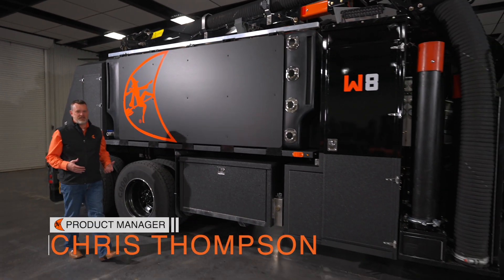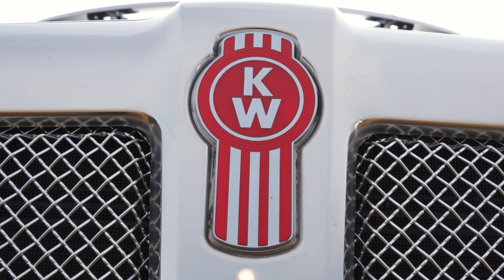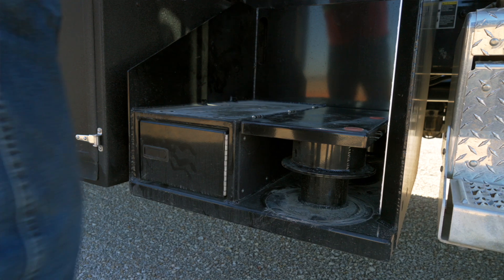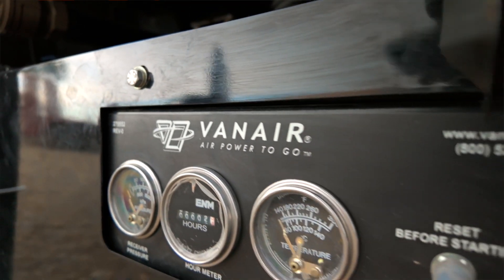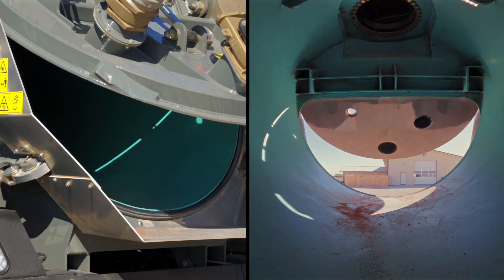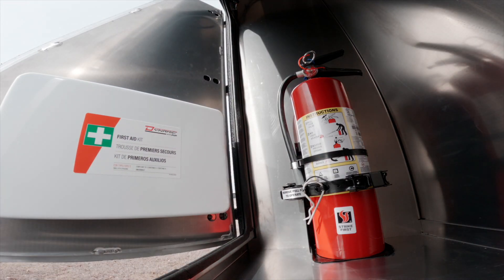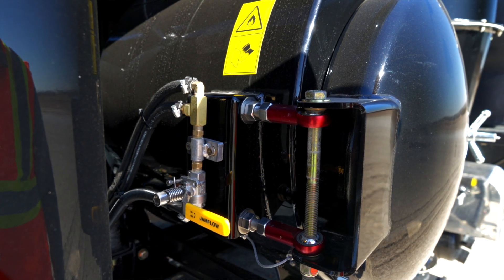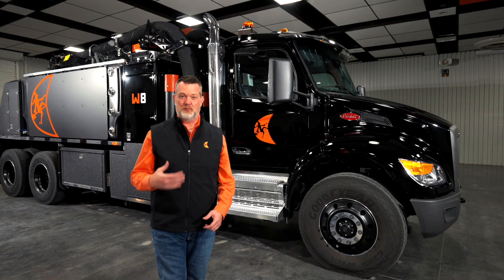Warlock Series | W8 Hydro Vacuum Excavator Walkaround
The Warlock Series W8 hydrovac is Ditch Witch’s latest innovation in the world of Hydro Vacuum Excavating. Whether daylighting, potholing, or just sucking up massive amounts of material, this vac truck does it all.

There are many considerations when it comes to what makes the best vacuum excavation truck. The W8, for example, was designed to be a more maneuverable version of the other Warlock Series hydrovac, the W12. From the W8’s more compact two-axle build to its 8-cubic-yard capacity, this machine was truly built for more.